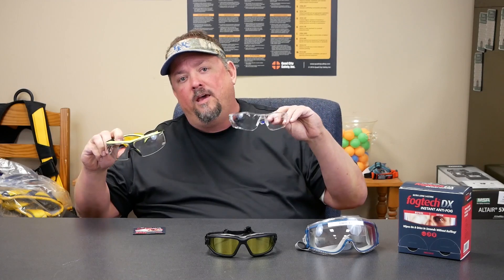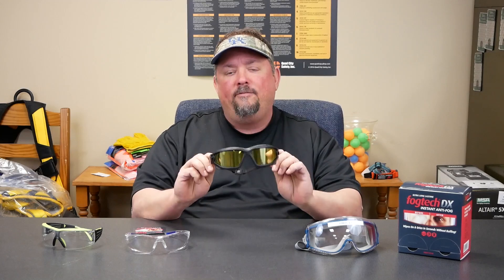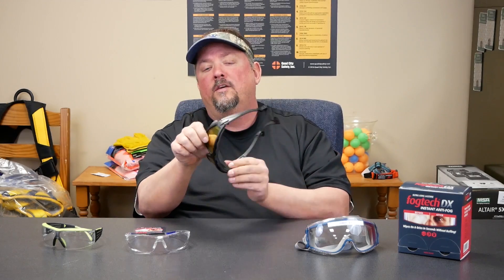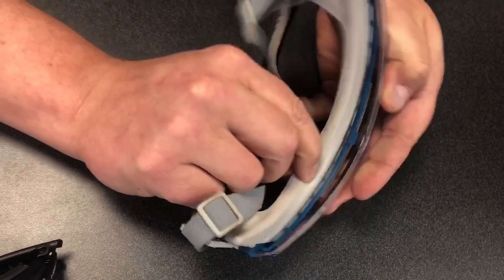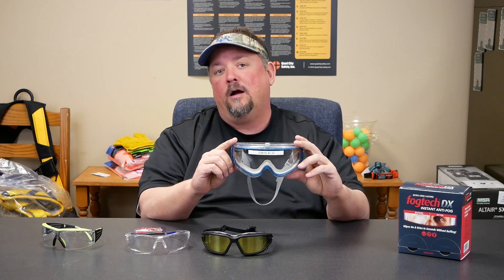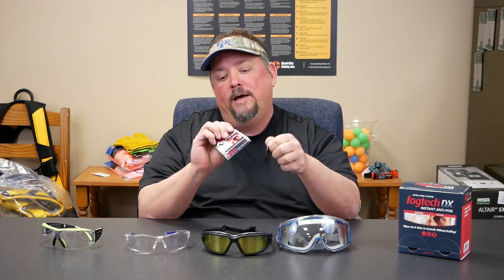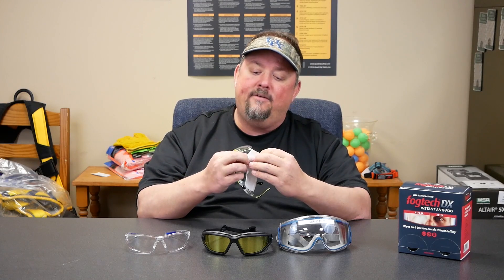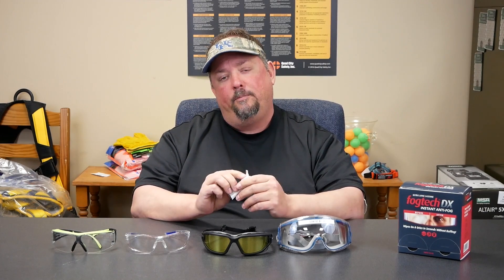Why Do Safety Glasses Fog Up and Ways to Prevent the Fogging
If a worker is constantly clearing condensation off their glasses, it can lead to worker distraction and removal of eyewear at the very least. If a worker has to remove their safety gear for any reason to do their job, it’s the wrong PPE
 Let’s put this in perspective: What do you think could happen if a worker can’t see clearly when they are working with dangerous machinery or in dangerous environments?